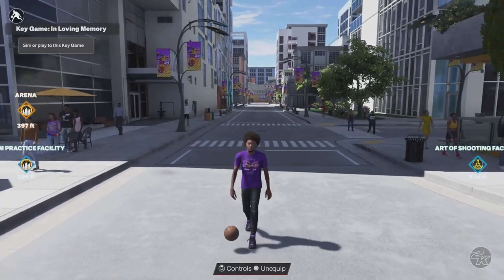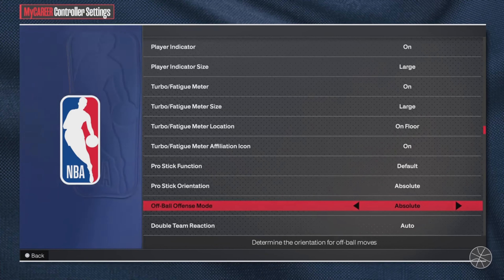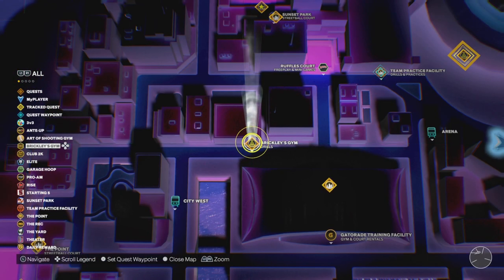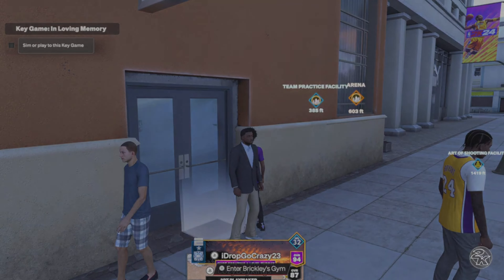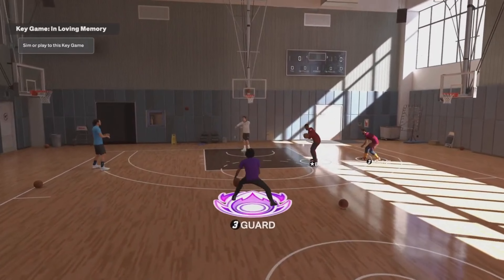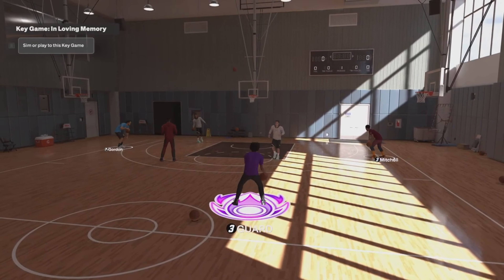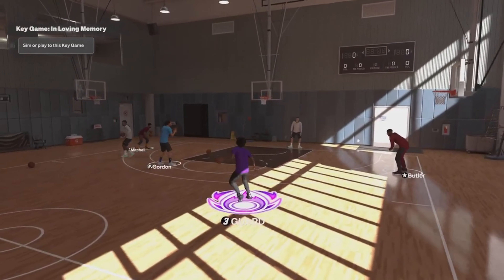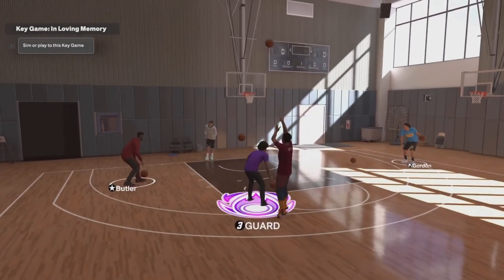HOW TO PROPERLY LEFT STICK GRAB IN NBA 2K24 NEXT GEN